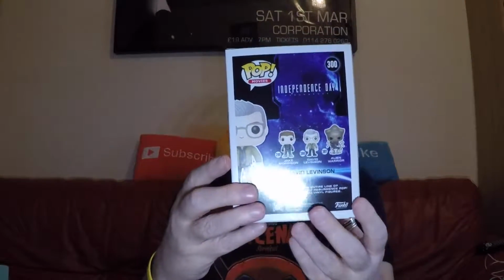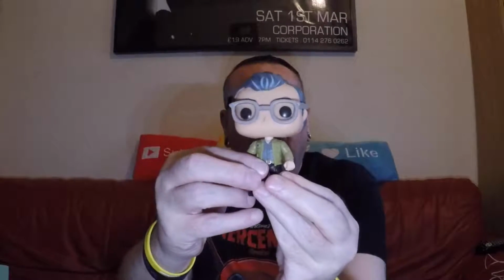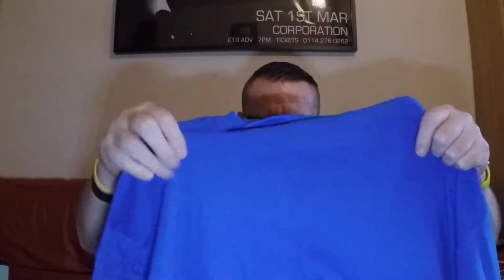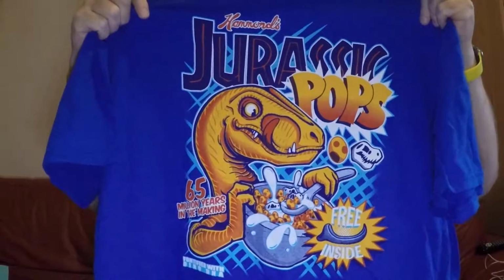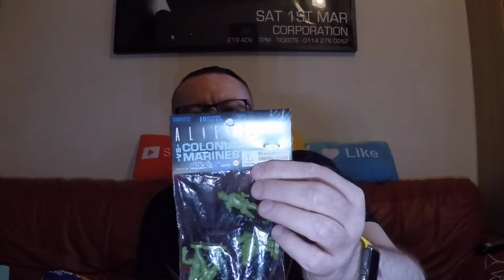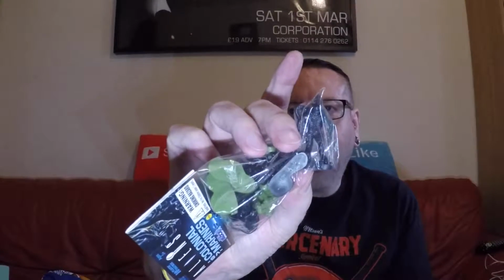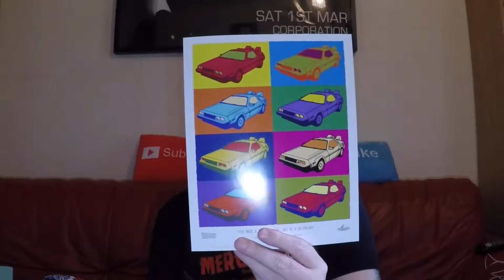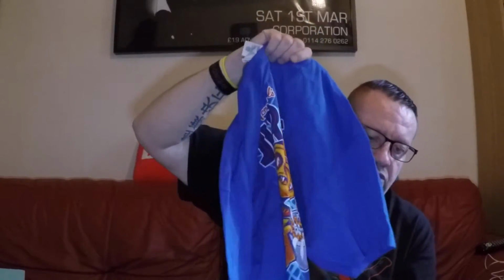SCI FI BLOCK JUNE 2016 UNBOXING